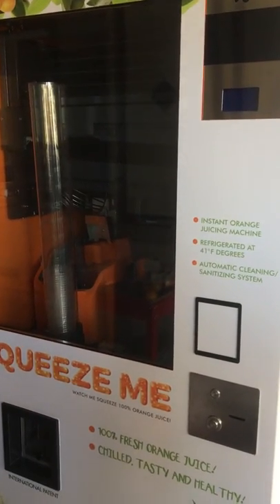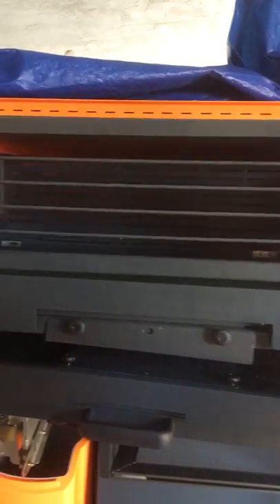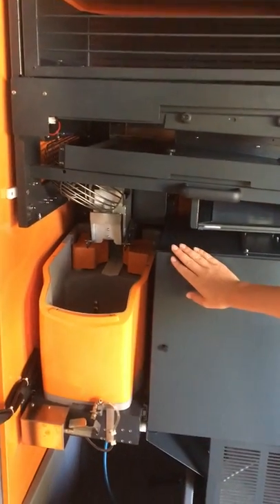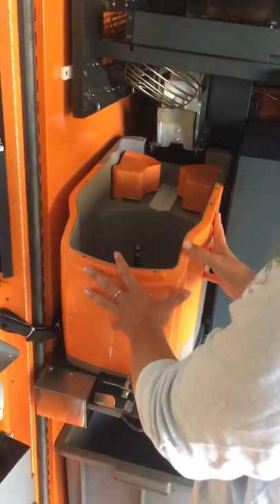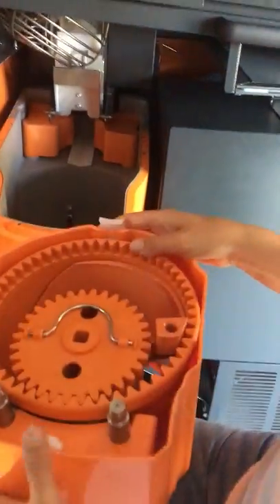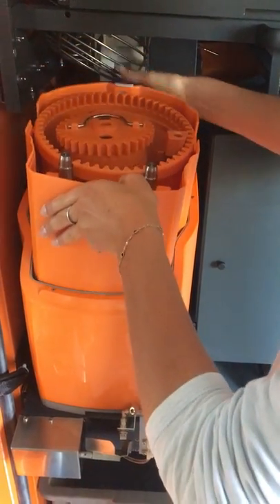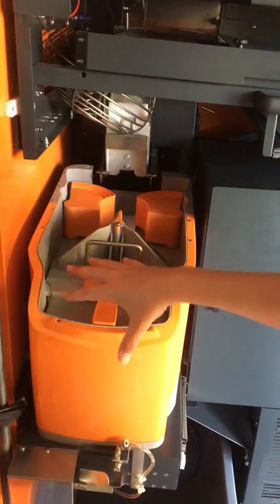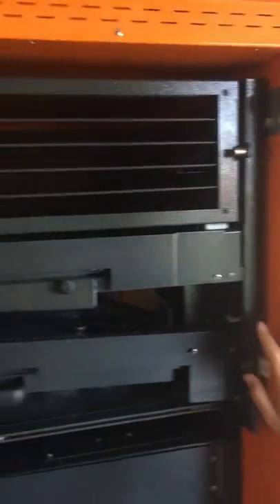Video Inside of orange juice squeezing vending machine